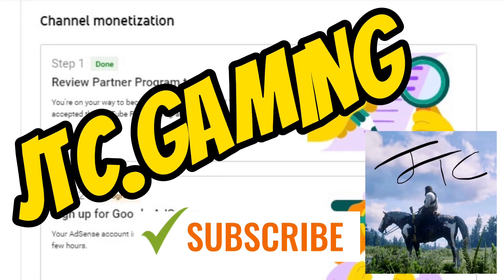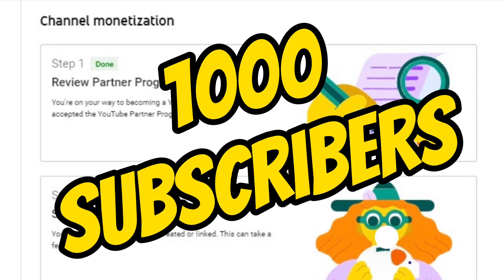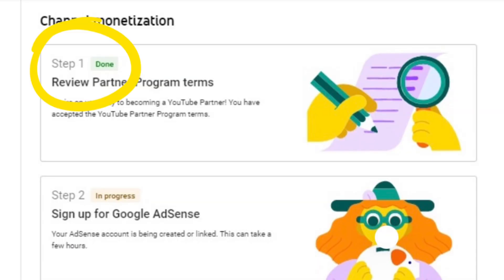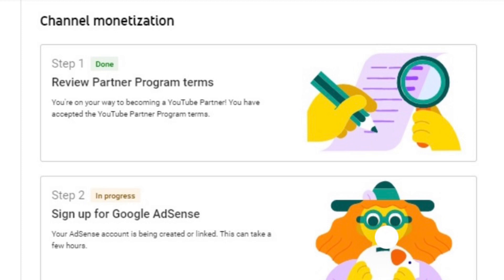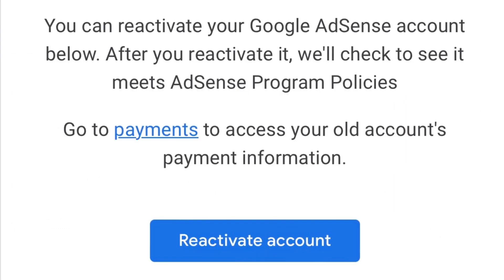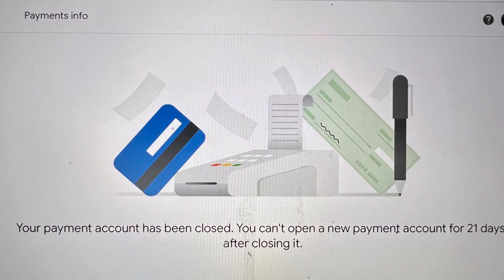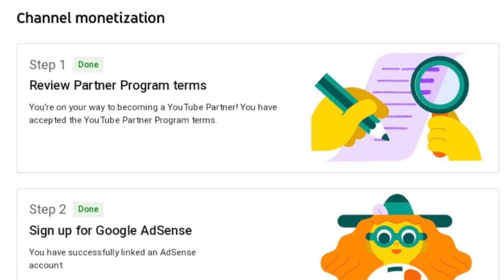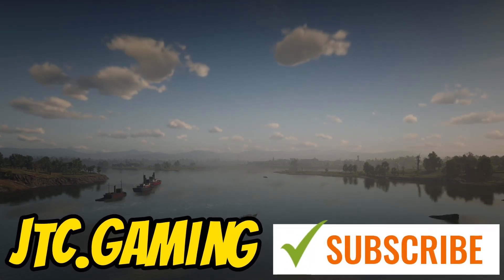FIXED - Step 2 In Progress [English Vid] Youtube Monetization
My experience on FIXING being stuck on Step 2 of the Youtube Monetization process!